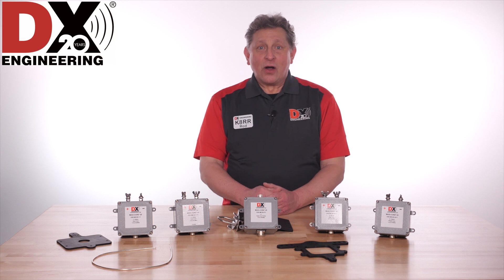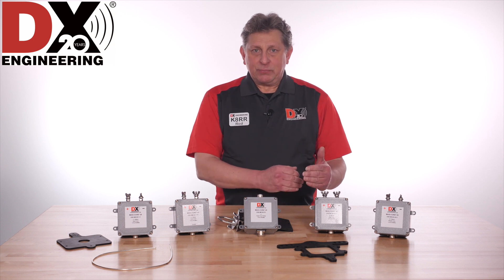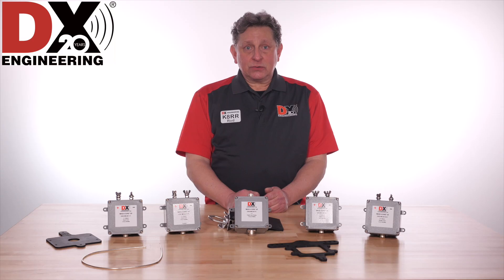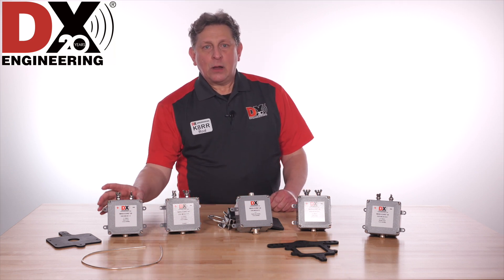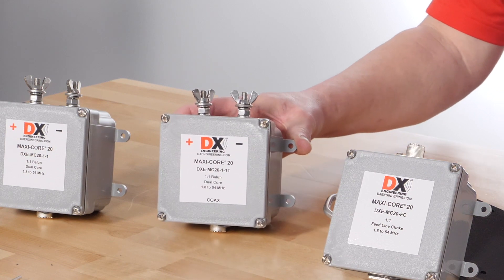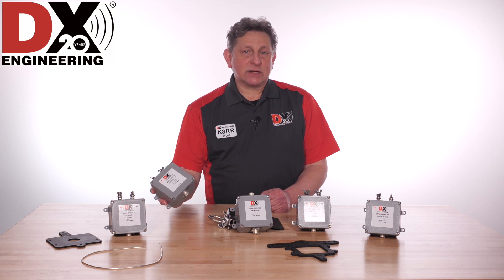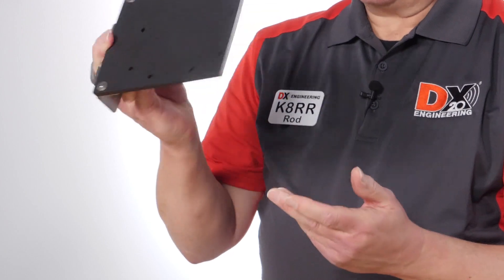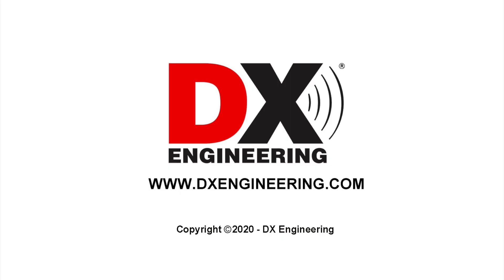DX Engineering introduces Maxi-Core ® 20 Baluns and Feedline Chokes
Maxi-Core® 20 Baluns and Feedline Chokes reduce or eliminate currents on the outside of your feedline allowing you to hear and to be heard much better. They keep more RFI/BCI out of your antenna and receiver and transfer more of your transmitted signal to the antenna for higher efficiency, the best antenna pattern and maximum performance. Hear and be heard with DXE Maxi-Core® 20 Baluns and Feedline Chokes!